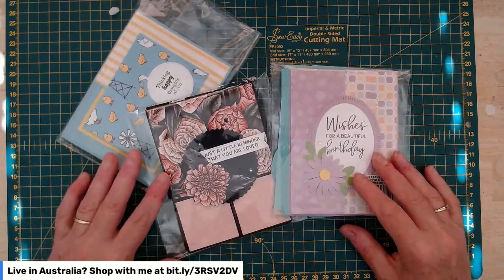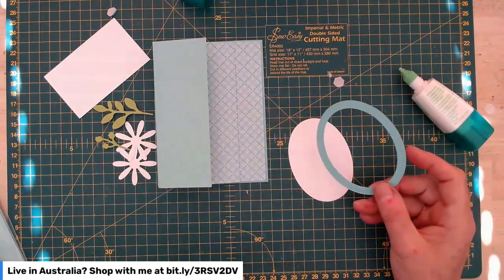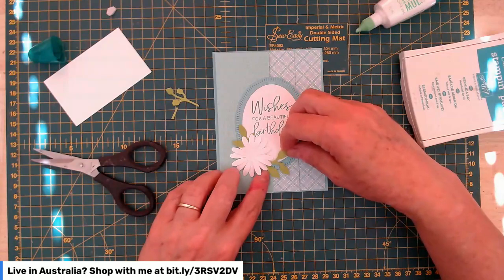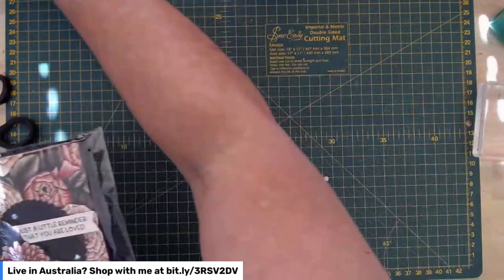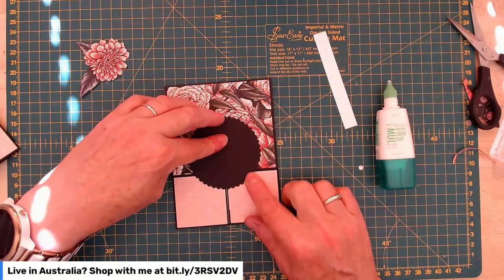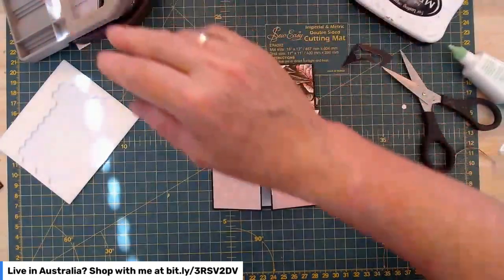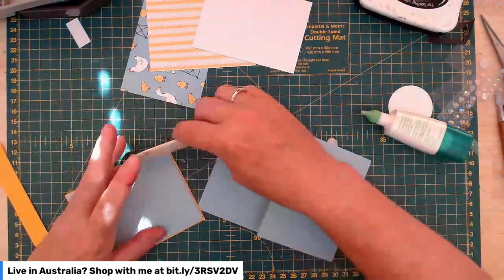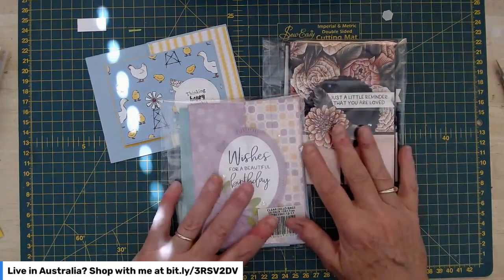January 2023 Fun Fold Class - SaleAbration 2023 Designer Series Papers - Stampin Up!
My January 2023 Fun Fold class tutorial.